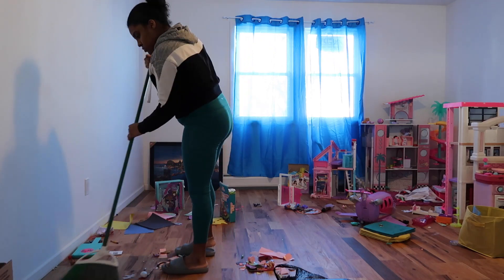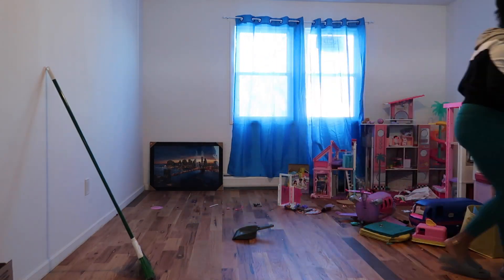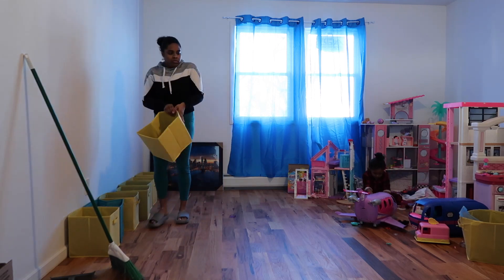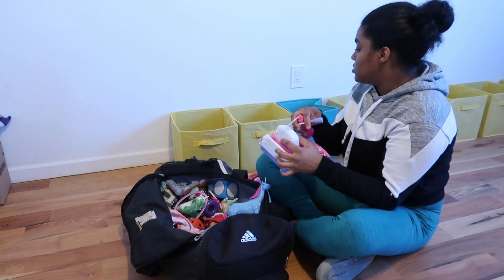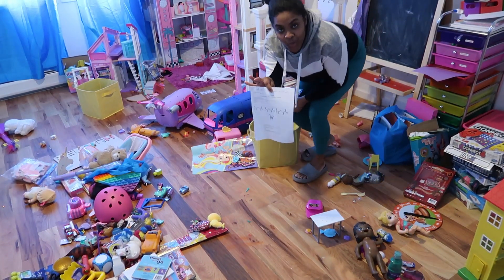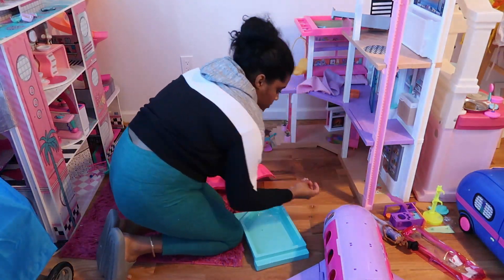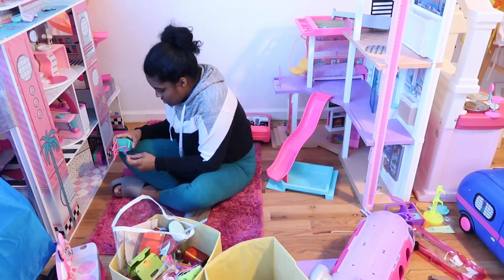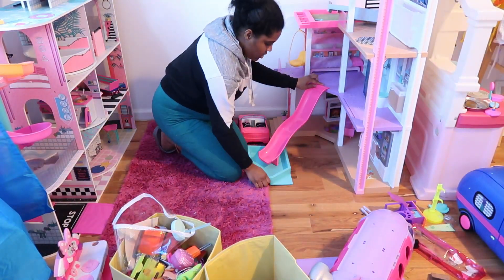PLAYROOM CLEAN, DECLUTTER, AND ORGANIZE WITH ME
Excuse how I look and the noice in the background of my voice over. I am a mom documenting her cleaning to hopefully encourage another. I hope you enjoy and get inspired to clean a area in your home that you have been putting on hold.